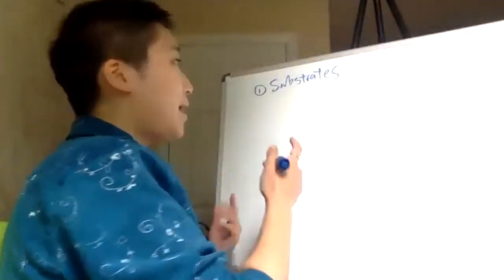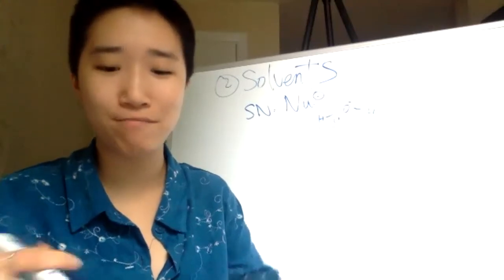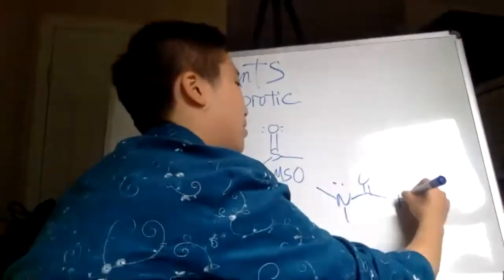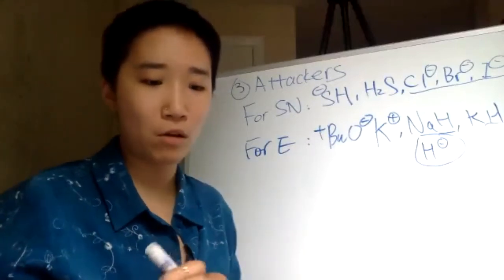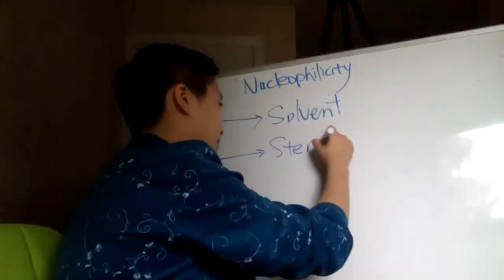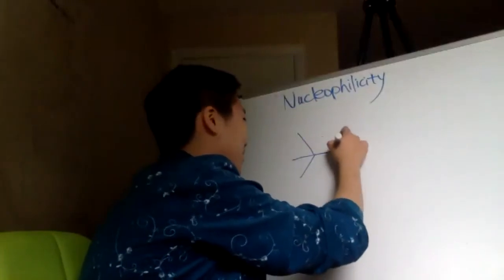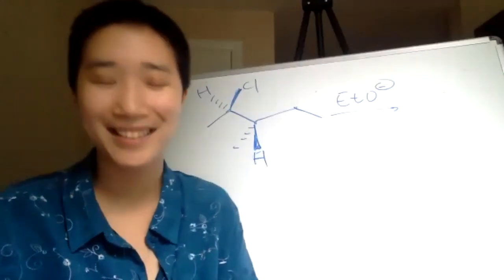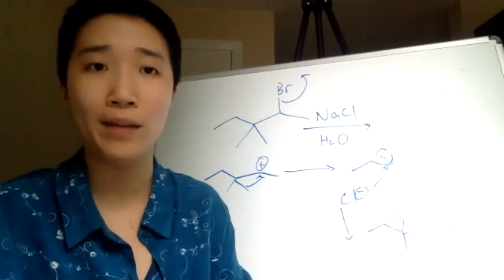Lecture 14: Review on SN1/SN2/E1/E2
Bufan reviews examples for SN1/SN2/E1/E2 reactions.